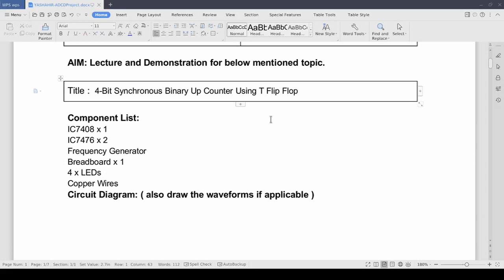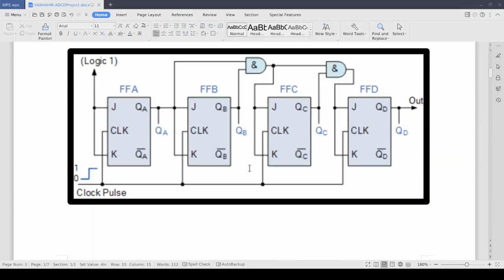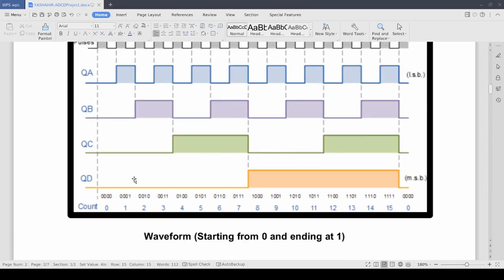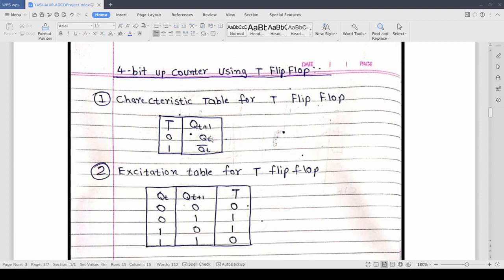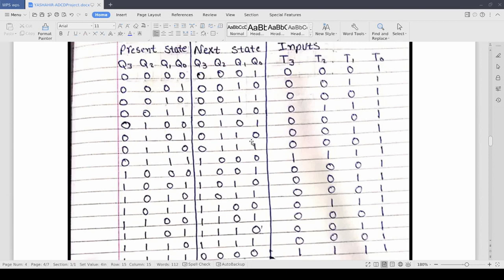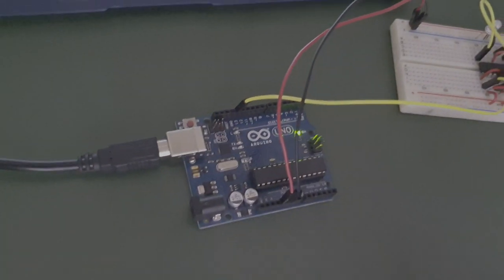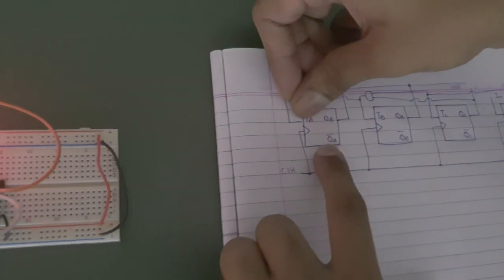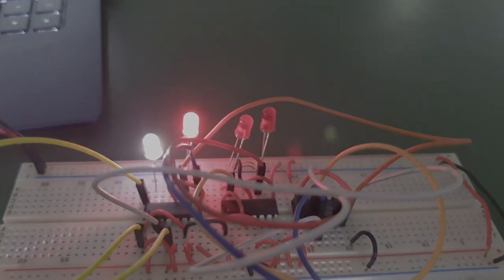Counter (4 Bit UP COUNTER using T Flip Flop ) Practical Demonstration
Here this experiment is done by Diploma 3rd Sem ICT Students.
Students Name: Belvin Nadar and Yash Ahir
They have implemented under the subject of ADCD.